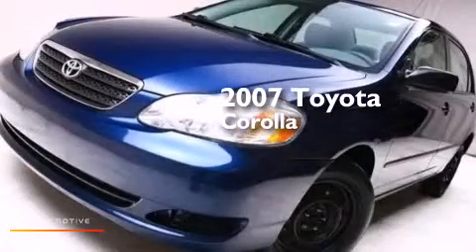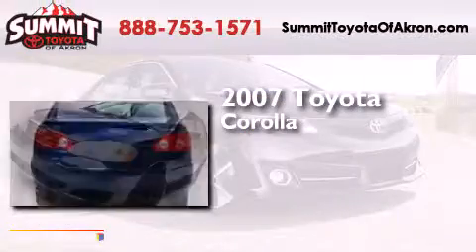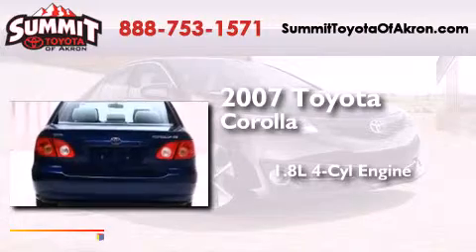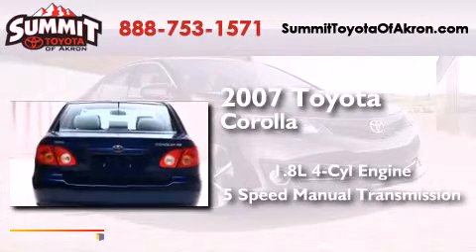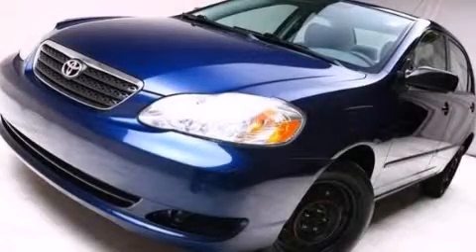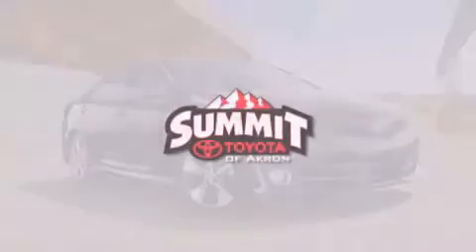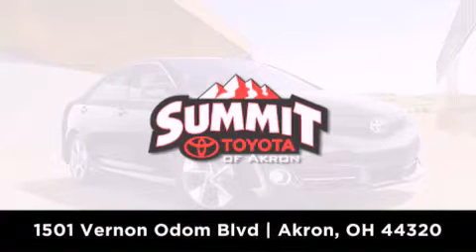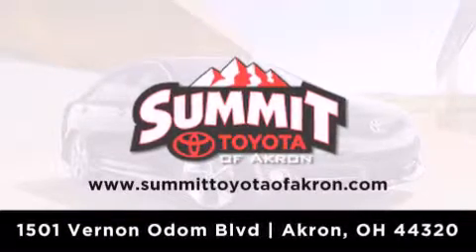Used 2007 Toyota Corolla Akron OH 44320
We have been honored to serve the Akron OH area , we promise that your experience at our dealership will exceed your expectations ! Year : 2007 Make : Toyota Model : Corolla Engine : Gas I4 1.8L/109 Trans . : Manual Miles : 126,598 Stock : E0279A Summit Toyota of Akron 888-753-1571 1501 Vernon Odom Blvd Akron , OH 44320